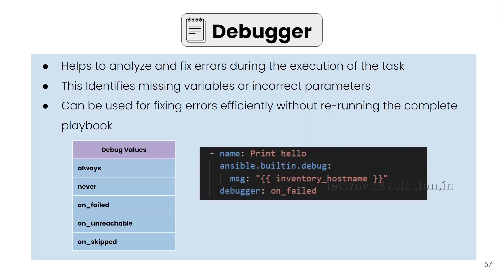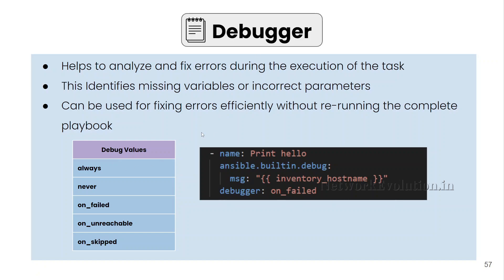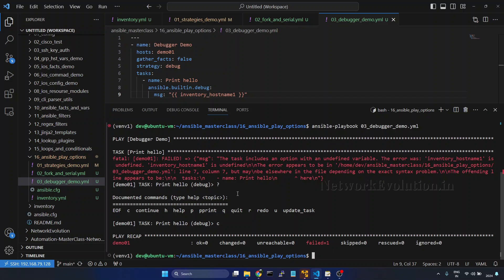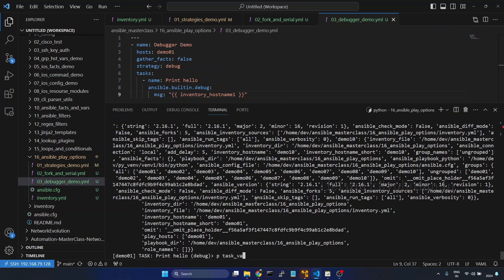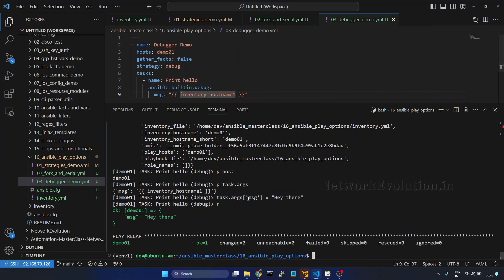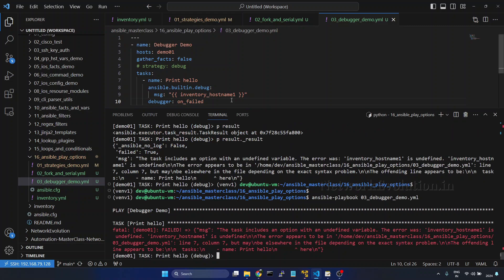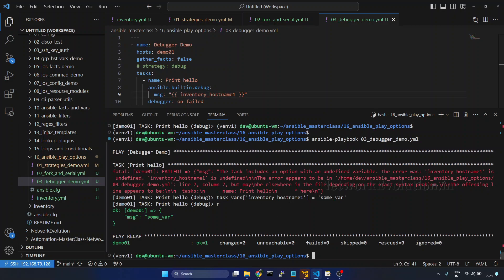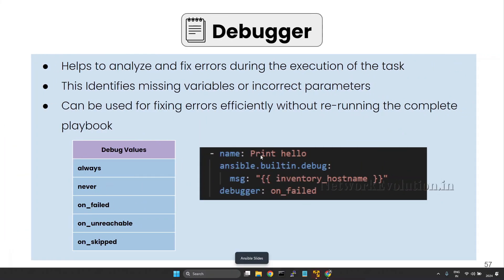Master Ansible Debugger to Troubleshoot Tasks and Variables | Ansible Tutorial from Basics to Pro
Playlist: Ansible Leraning For Network Engineers

This video demonstrates how to use ansible debugger feature
ansible debugger strategy explained
enable debug in ansible
how to enable debug ansible
how to run code in ansible debug mode
ansible tutorial
ansible playbook debug
ansible task debug example
ansible fix exceptions during runtime
ansible debug tutorial

how to control total number of parallel execution in ansible
how to control the exectuion batches in ansible
parallel processes in ansible
default fork value is 5 in ansible
forke value updat in ansible configuration
how to control the task serial execution using serial execution
control batch execution in ansible
playbook batch execution
ansible task execution strategies
ansible fork and serial
ansible fork example
ansible change variable during runtime
ansible development strategies
ansible fix code failure during runtime
ansible debug example
ansible debugging code during failure
exception debugging ansible
ansible debug during skip task
ansible debug on failure
ansible playbook debug
ansible exception handling
ansible developer options
ansible for net devpos engineers
ansible.cfg free strategy example
ansible.cfg linear strategy
ansible training for net devops automation
ansible learning for network engineers
ansible learning for net devops engineers
when to use ansible include_tasks
ansible tutorial
ansible tutorial for beginners
ansible tutorial step by step
ansible tutorial video
ansible tutorial online
ansible tutorial guide
ansible tutorial documentation
ansible tutorial blog
ansible tutorial website
ansible tutorial course
ansible tutorial free
ansible tutorial examples
ansible tutorial commands
ansible tutorial playbook
ansible tutorial modules
ansible tutorial configuration
ansible tutorial automation
ansible tutorial demo
ansible tutorial workshop
ansible tutorial training
ansible tutorial certification
ansible tutorial videos for beginners
ansible tutorial for beginners with examples
ansible tutorial for beginners video
ansible tutorial for beginners step by step
ansible tutorial for beginners online
ansible tutorial for beginners course
ansible tutorial for beginners free